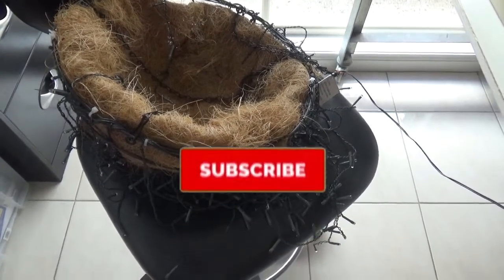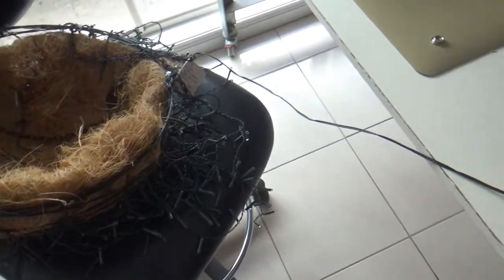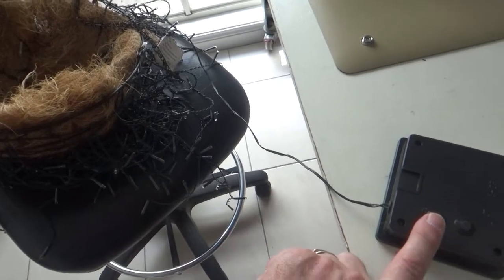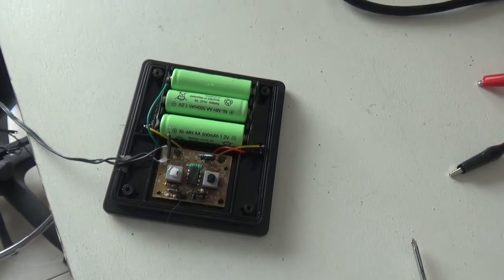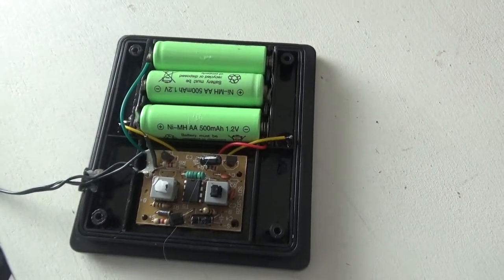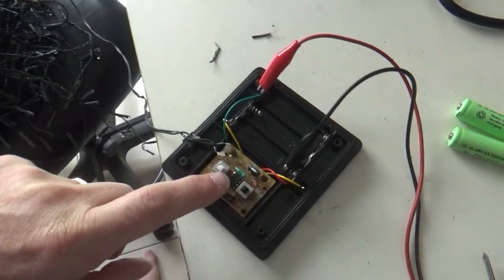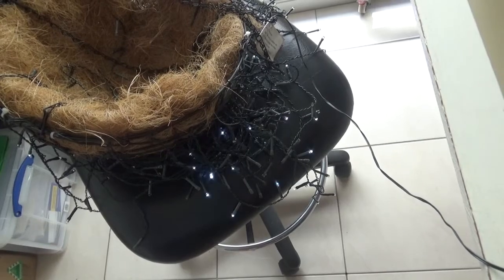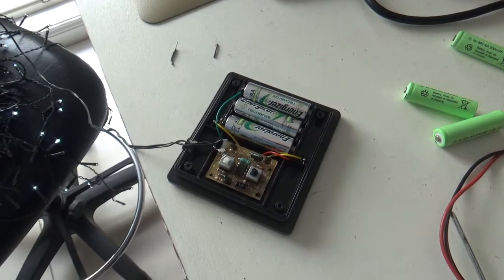#087 Christmas Lights Repair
Just a quick video dealing with an issue with some solar powered Christmas lights. Sometimes the issues are really simple to fix.